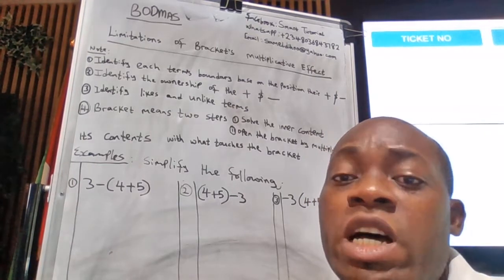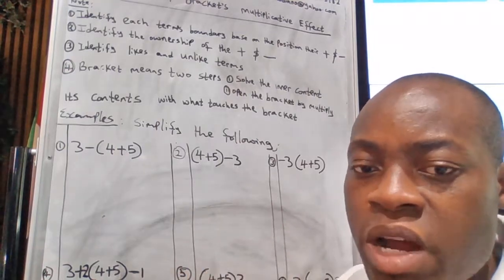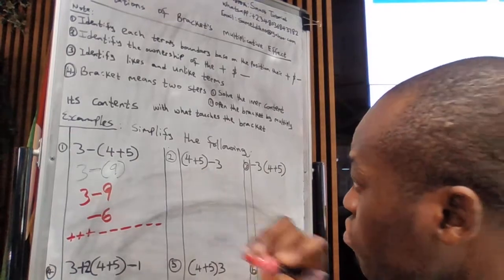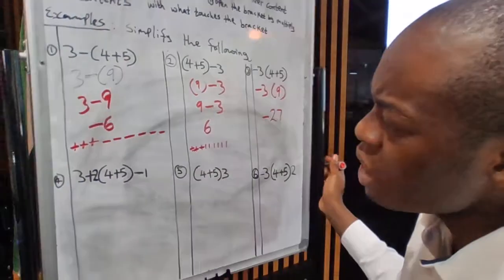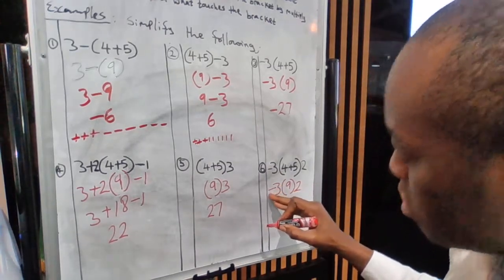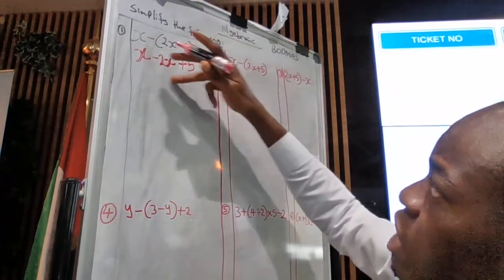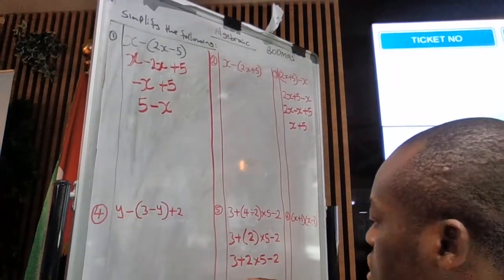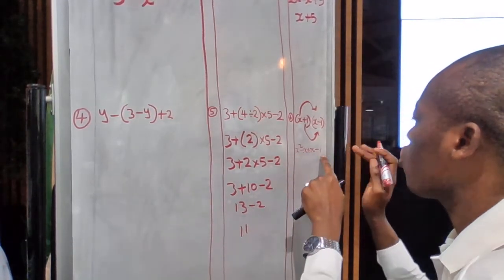limitation of bracket's multiplicative effect BODMAS 2